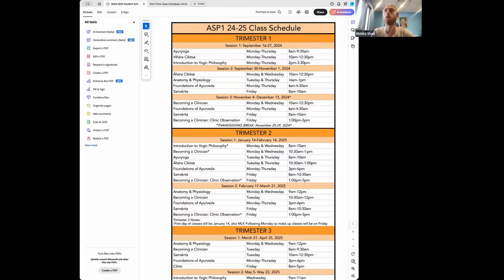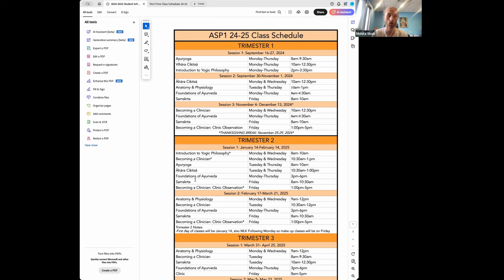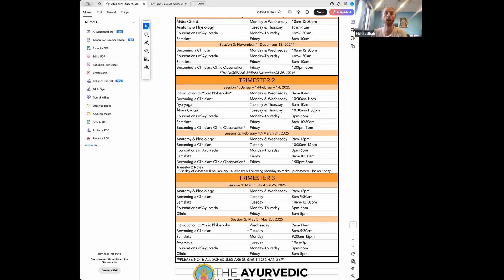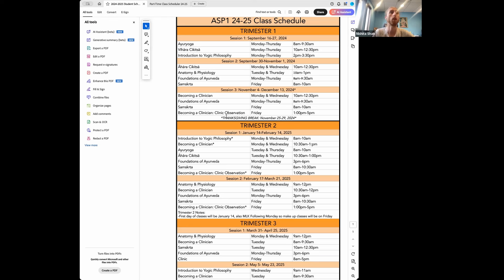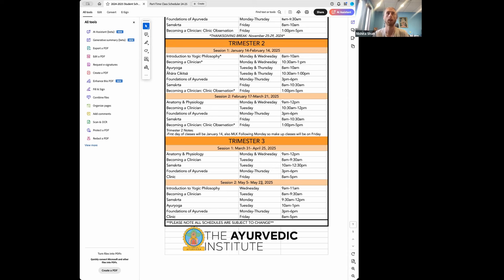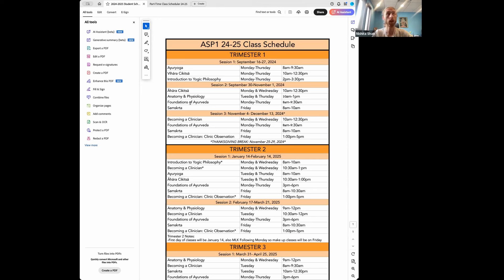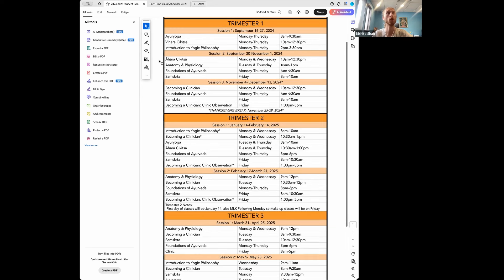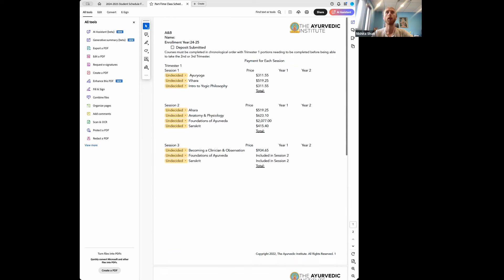Part-Time Study Webinar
Join Trevor Capra, Part-Time Student Advisor, to learn more about our Part-Time study option and what it entails.